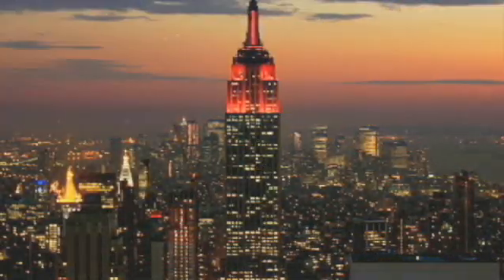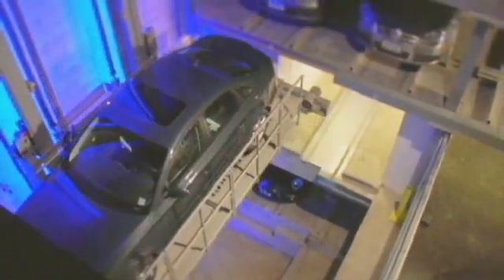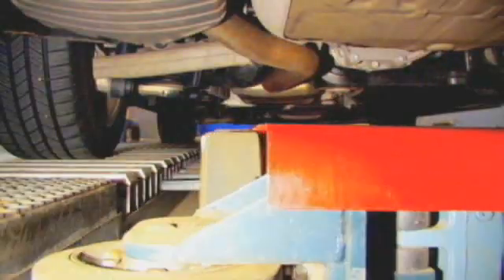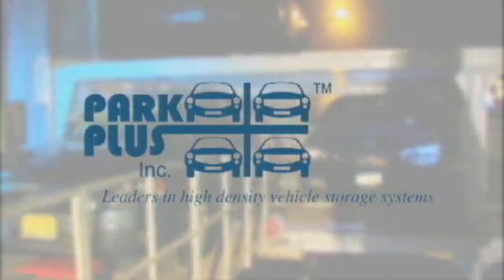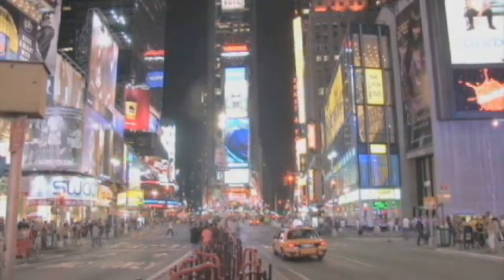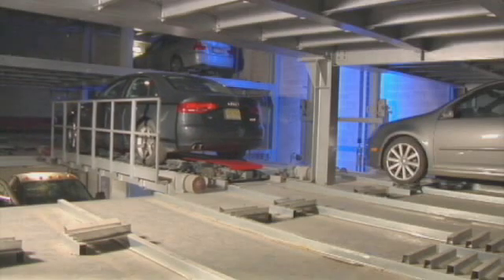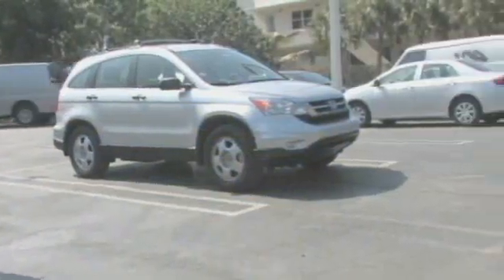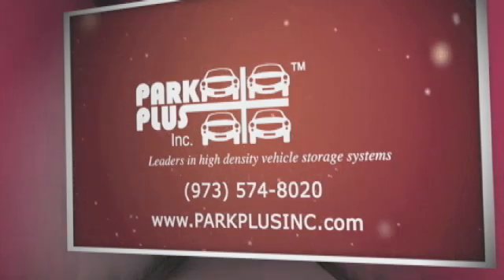Park Plus Automated Parking Structures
Automated Parking Structures and Sustainable Parking